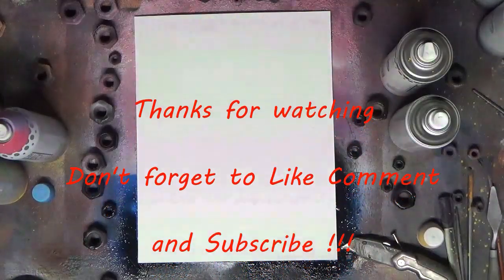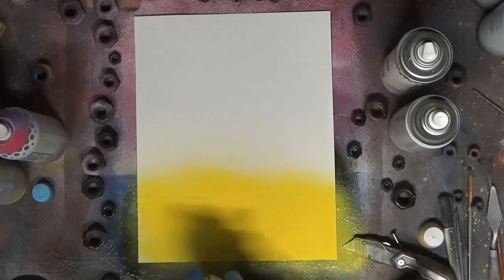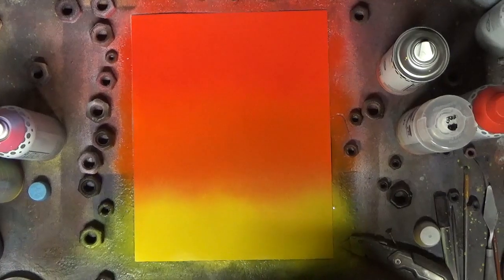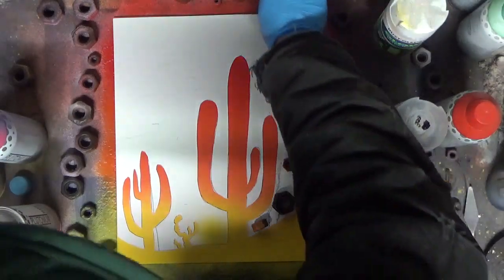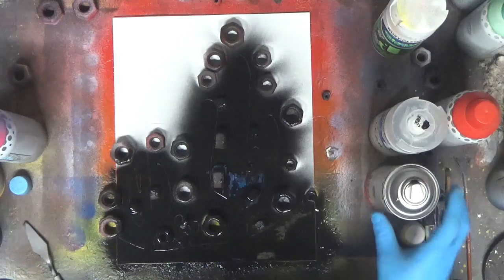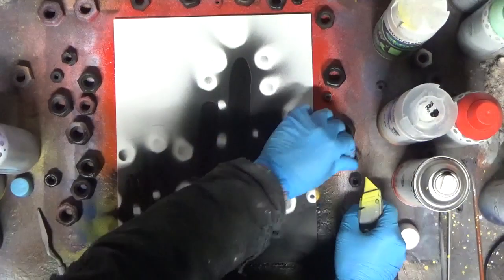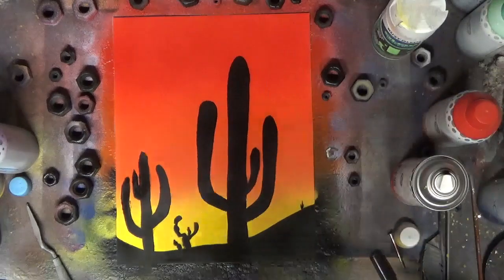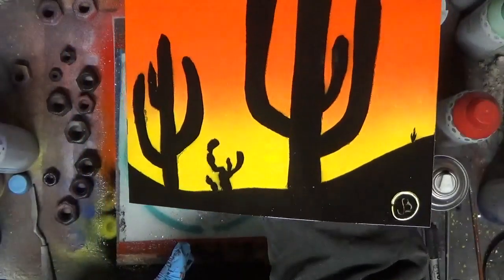Desert Sunset spray paint art real time tutorial for beginners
**Spray paint art tutorial step by step**